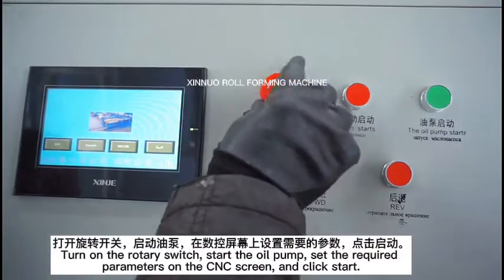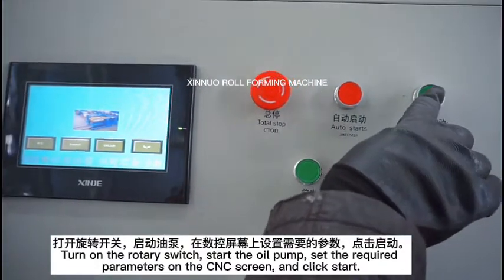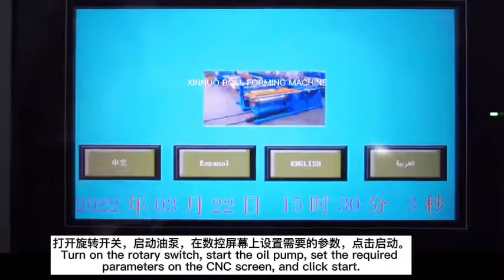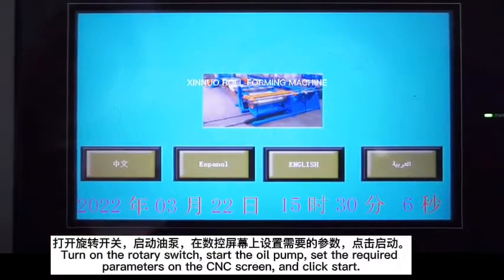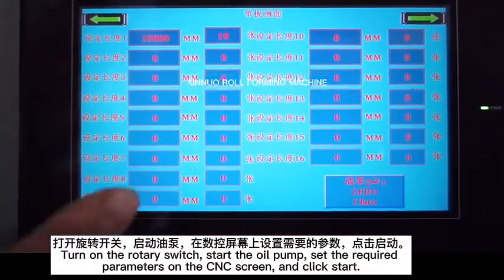What is slitting machine operation/ How To Produce slitting machine operation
slitting machine Used for roof the sheet metal  ，This video describes the formation process of  operation slitting machine ，Now following the video will show you What is slitting machine operation/ How To Produce slitting machine operation

0:13 Electrical connection hydraulic uncoiler
0:47 scrap winder wiring
1:33 hydraulic winder wiring

 Hot Products:
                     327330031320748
xinnuo machine rollformingmachine tilemakingmachine rollformingmachine machine TileMakingMachinery xinnuo rollforming formingmachine roll forming slittingmachineoperation slitting machine#slittingmachineoperatorjob#slittingmachineoperator#slitting#machineoperator#operator#operatorjob#job#slittingandcuttingmachine#cuttingmachine#cutting#slittingandcutting#máquinacortadora#maquinadecortar#máquina#máquinadecortarycortar